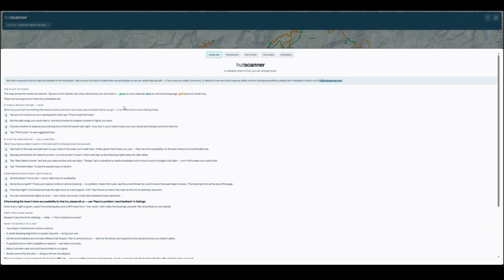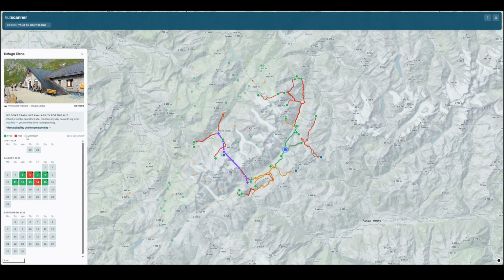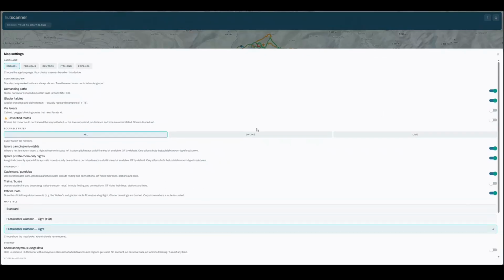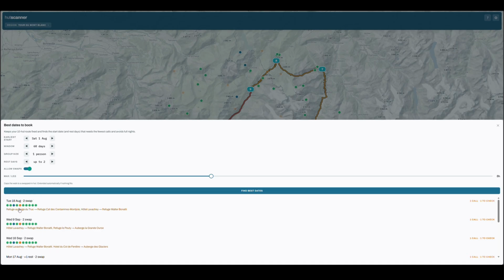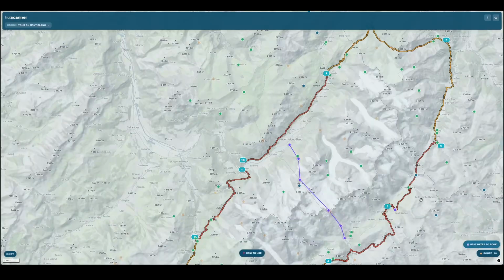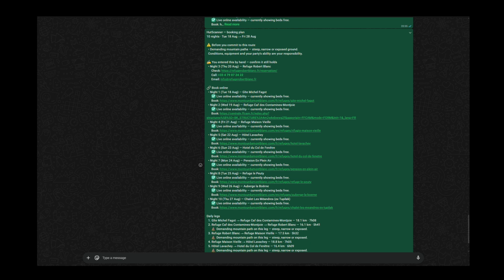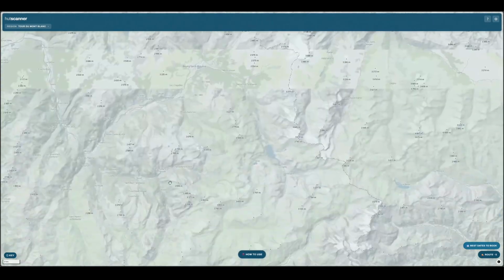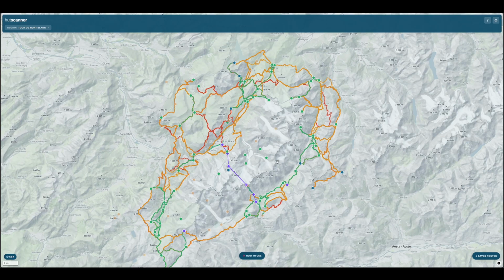HutScanner Early Access Tutorial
Tutorial on how to use hutscanner early access